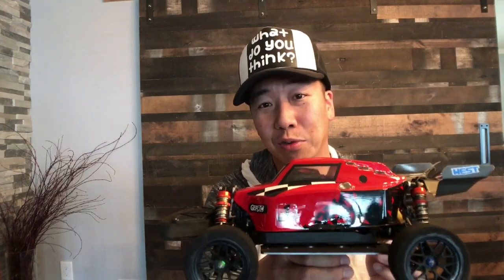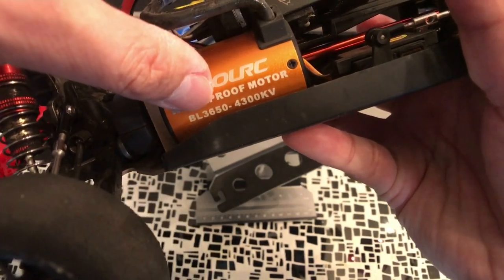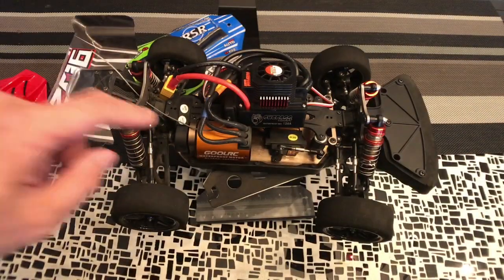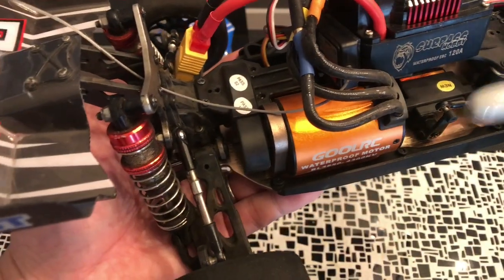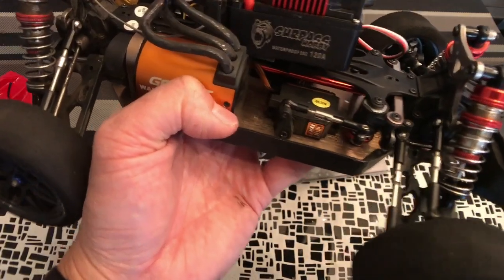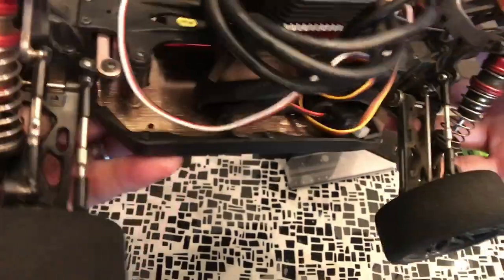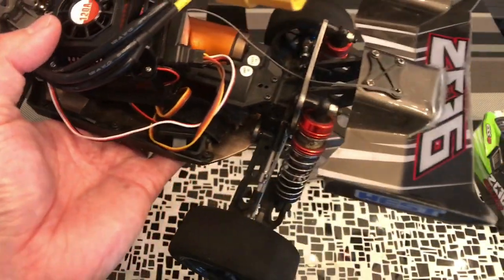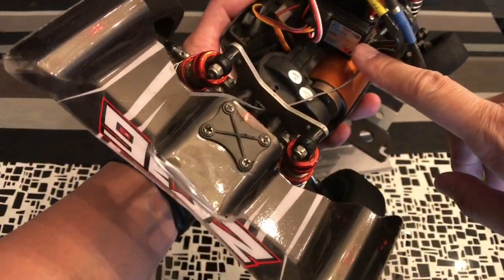Brushless RC Conversion (Part 1): How to Fit Components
Part 1 - Fitting Parts

There are a  many components that go into an RC car to convert it from brushed to brushless. This video goes over the physical attributes of each component so that you know what to keep in mind for physical fitment.

Part 2 - Understanding the relationship between the components.
How to reduce the chances of burning out your ESC, put less stress on your battery, and keep a longer lasting motor.

Part 3 - Component selection
ESC's, motors and batteries all have various ratings. What to pay attention to and how all the numbers need to come together for a working power system. This is where we crunch some numbers to make sure your setup is reliable.